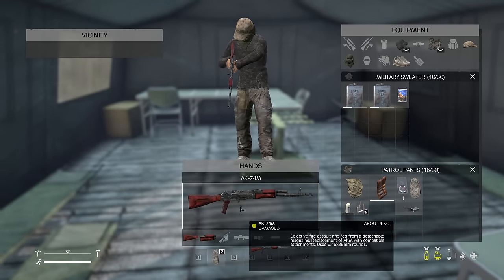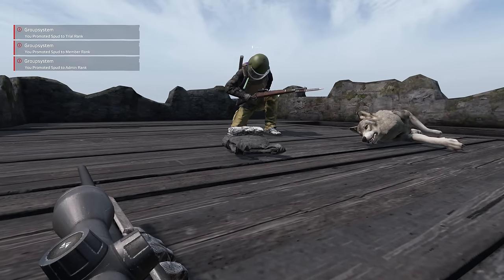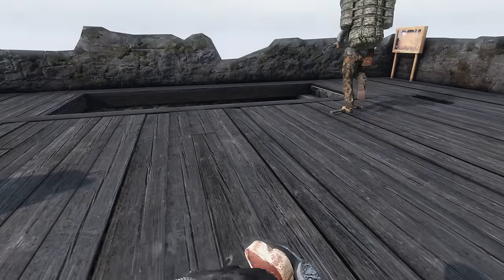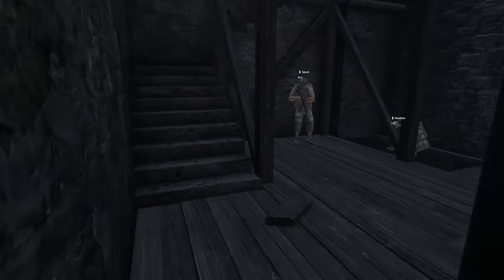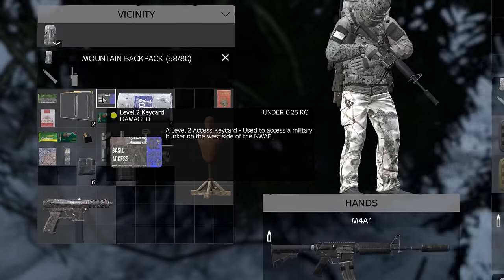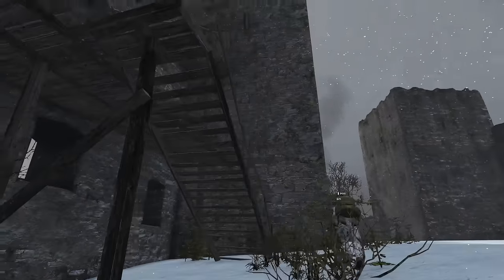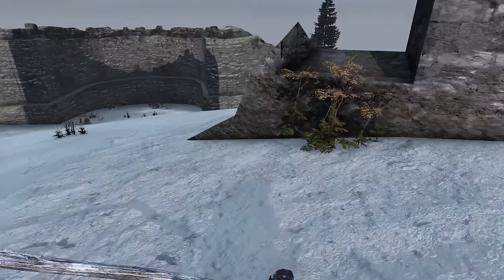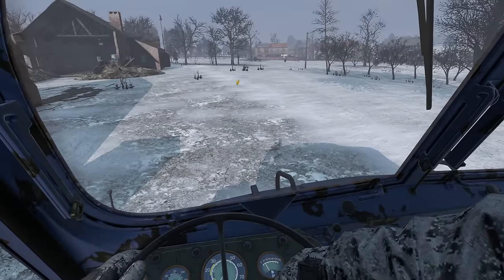How I Ran a Survivor SANCTUARY! - DayZ (Movie)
─ Video Description

In this story I join a server and take on the challenge of building a sanctuary, open to anyone! The whole idea...was it possible for a group of random players to work together?

─ Thumbnail
AhmetAzimet

─ Chapters
00:00 - Intro
00:50 - Sponsor Segment
02:59 - Chapter One - Not So Humble Beginnings
15:58 - Chapter Two - The Sanctuary's Development...At What Cost
28:21 - Chapter Three - Arch Nemesis
38:14 - Chapter Four - Refuge
55:34 - Chapter Five - The Beginning of the End
01:08:30 - Chapter Six - An Eye for an Eye
01:16:26 - The End - The Sanctuary Lives On